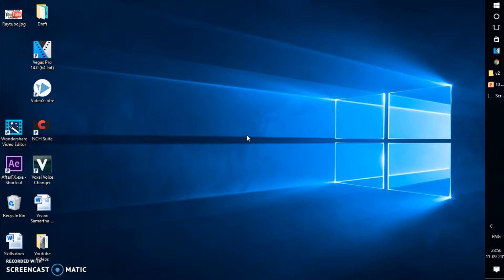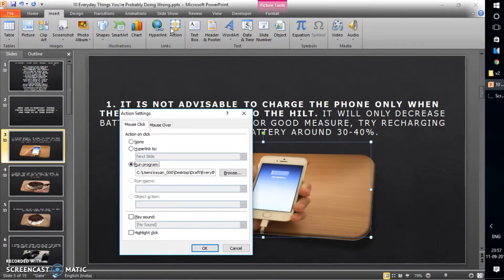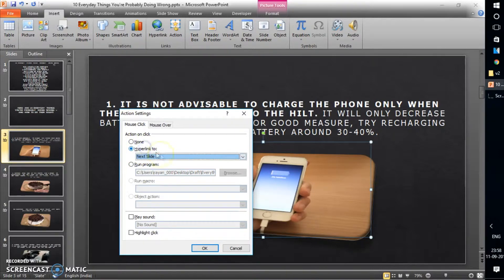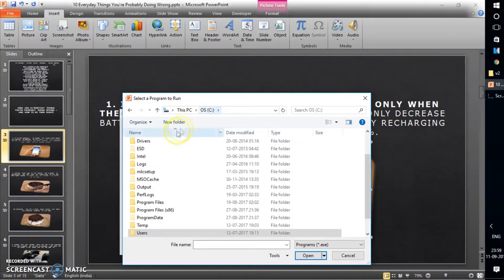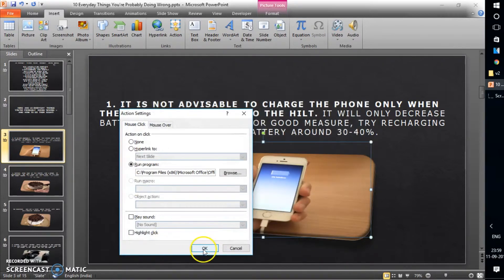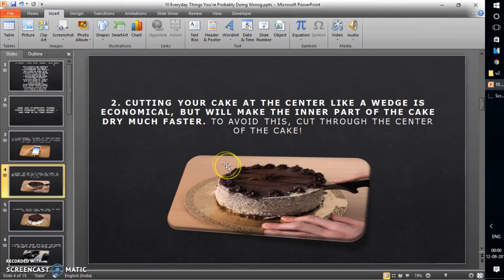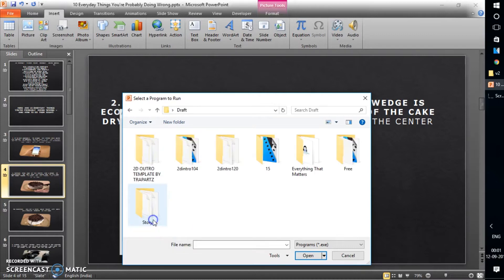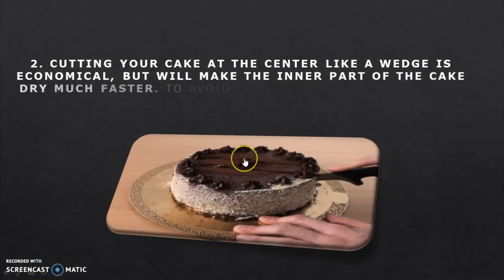How to Run a Program while giving Presentation , How to use action settings in PowerPoint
How to use Action Settings in PowerPoint